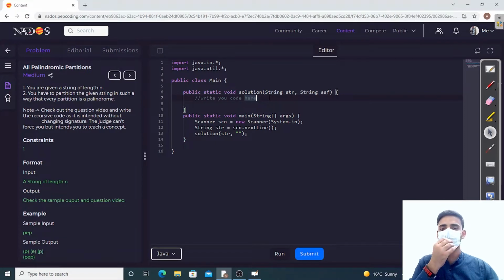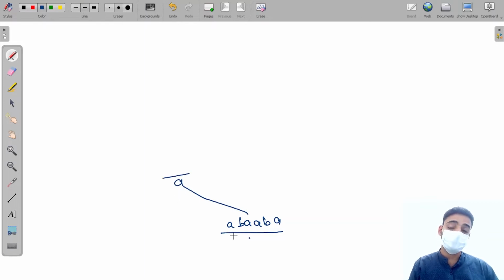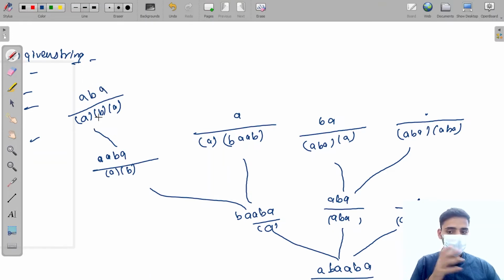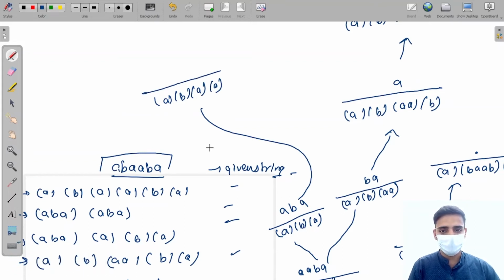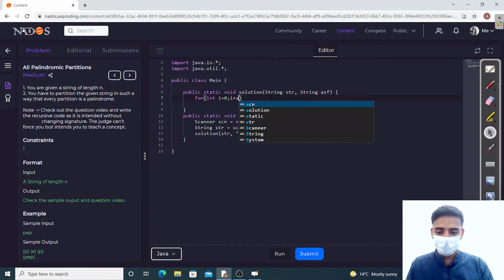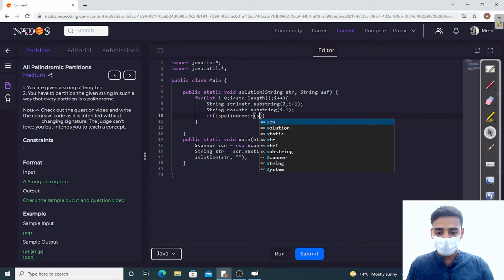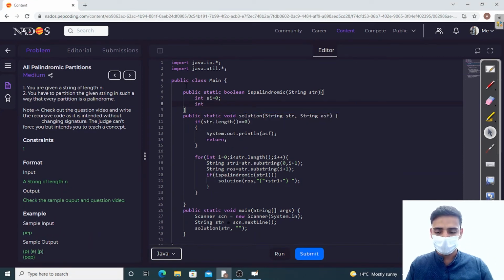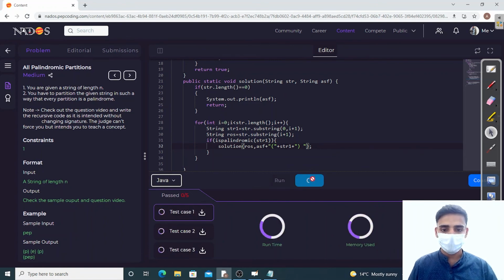All Palindromic Permutations Medium | Module : Recursion | In English | Java | Video_38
Question Name:
All Palindromic Permutations

Question Statement:
1. You are given a string of length n.
2. You have to print all the palindromic permutations of the given string.
3. If no palindromic permutation exists for the given string, print "-1".

TimeComplexity: O(n^2)

SpaceComplexity: O(n)